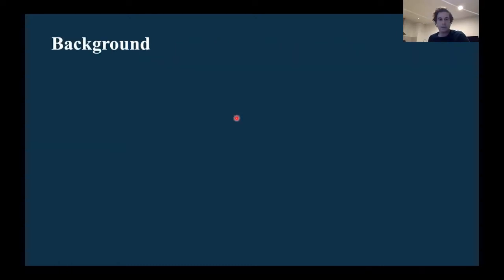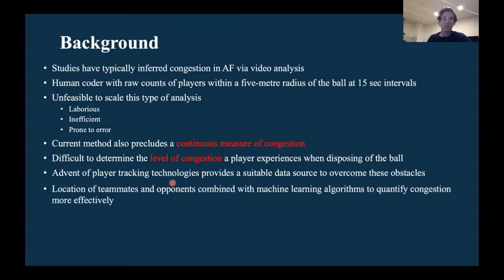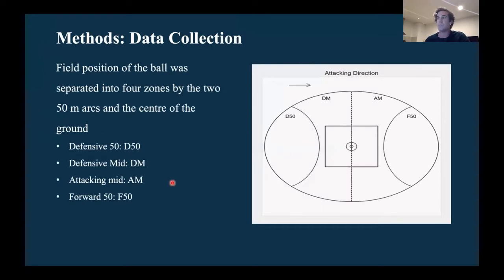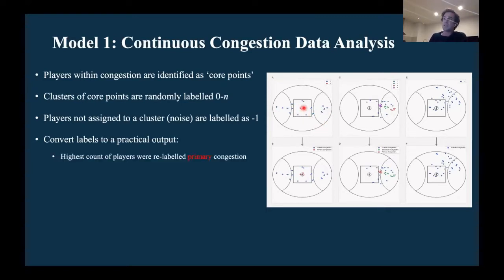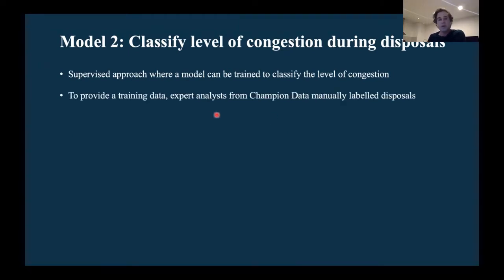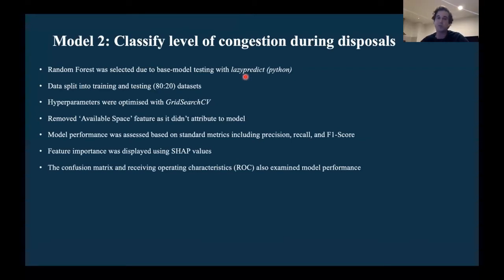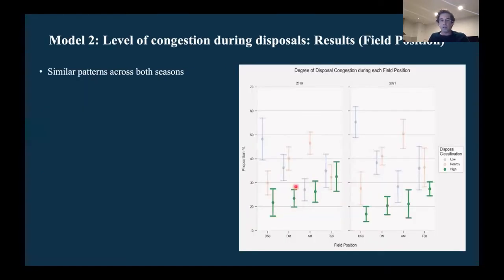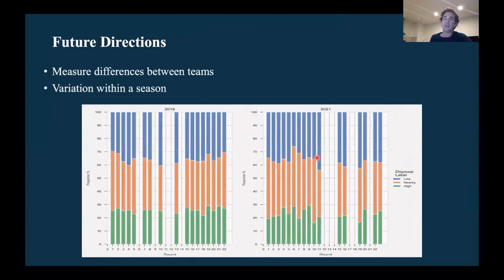2021 NESSIS - Talk by Jeremy Alexander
"Quantifying Congestion in Australian Rules Football" by Jeremy Alexander, presented at the 2021 New England Symposium on Statistics in Sports, held virtually Oct 1 - 22, 2021.